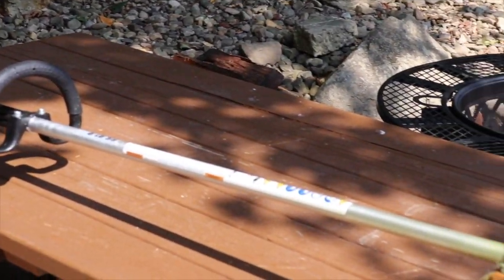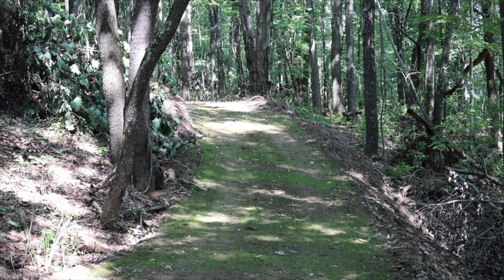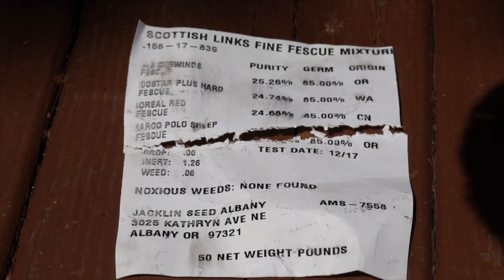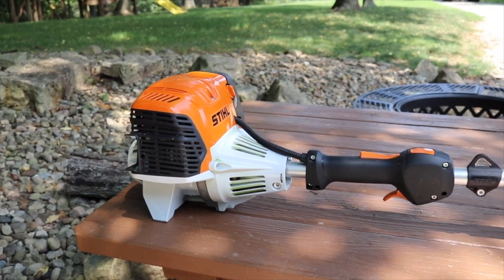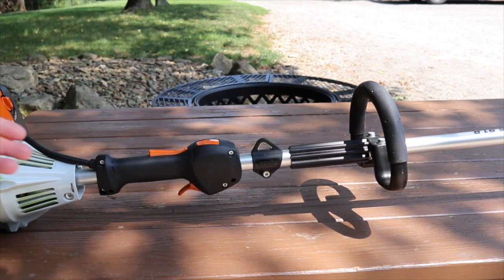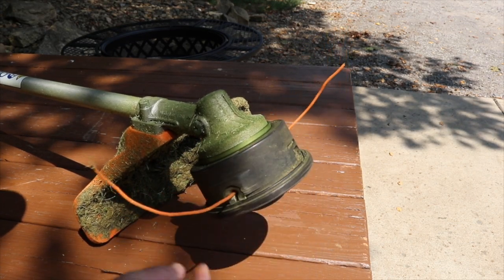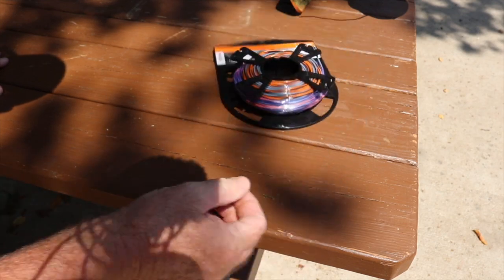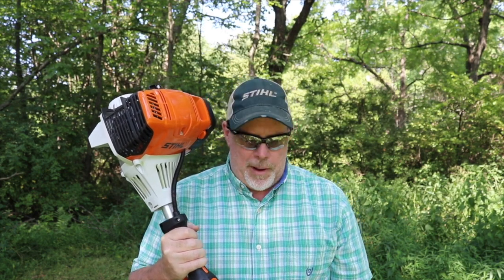#214 Do You Need A Professional Series Trimmer For Your Property? Stihl FS 91 R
In todays video we take a look at my Stihl FS 91 R String Trimmer. I have used it for 2 months now and offer my opinion on it. We also talk about if a homeowner with a small property really needs a pro grade trimmer. Lastly I give updates on the trail I built and how the grass seed is coming up. I built the trail with a rented Bobcat E 55 Excavator, I graded it up with the RK 37 Compact Tractor and Box Blade and hit it with the RK by King Kutter Cultipacker after seeding.

This channel provides a look at the Rural Lifestyle and all the work that goes with it.

We also use Stihl Power Equipment from a 25 year old 036 Pro Chainsaw to a New MS 362, Also Have BR 700 Back Pack Blower, HTA 85 Pole Saw, FS 91R String Trimmer, and other tools.

Our Hobbies include cutting firewood, deer hunting, hiking, and crossfit (Melissa and the Kids do that)

Our Transportation on and off the homestead consists of a Polaris Ranger Crew, a Jeep Wrangler, F 150, and Subaru Crosstrek.